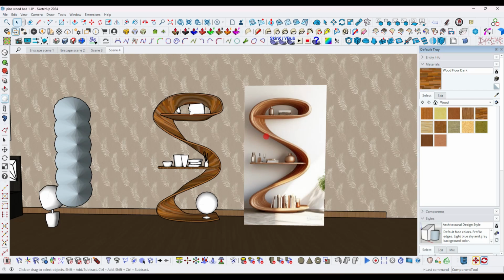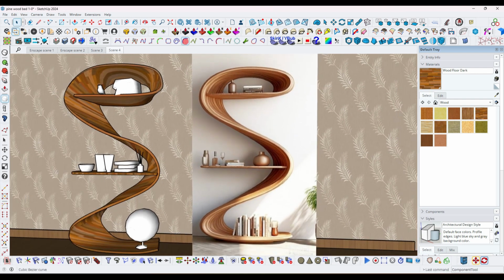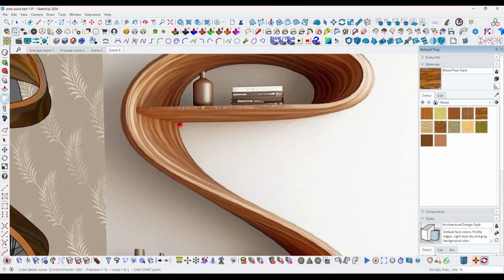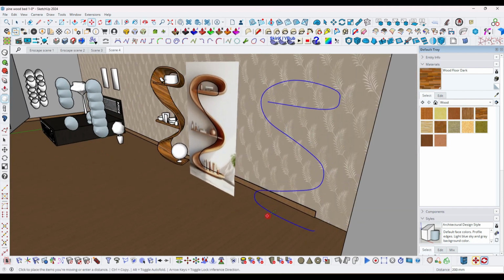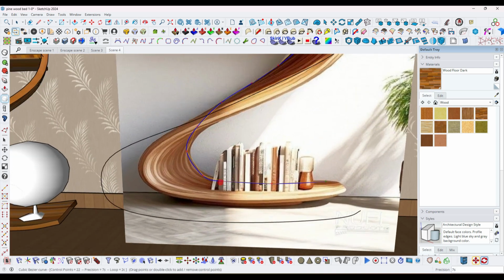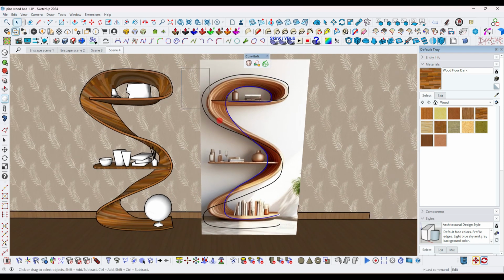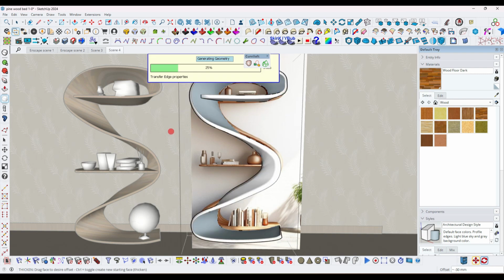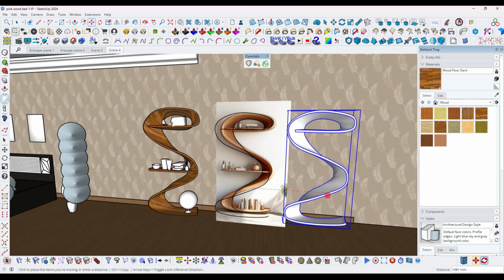sketchup complex modelling / making organic furniture / sketchup interior tips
curviloft plugin free alternative / fredo6 curviloft plugin

plugin used
jhs powerbar  PLUGIN

download this model here